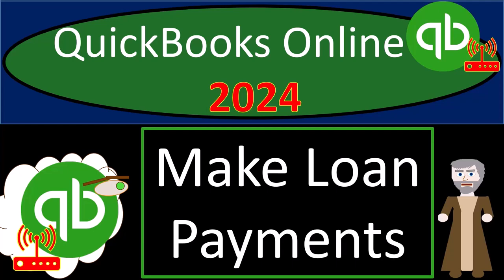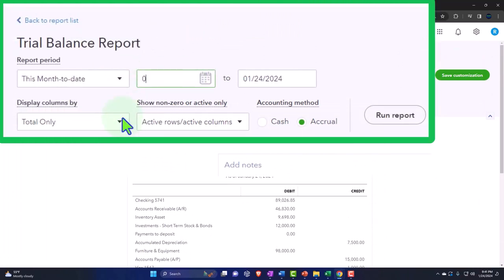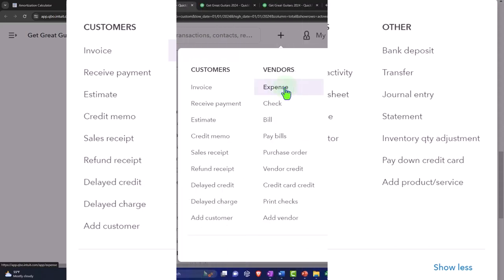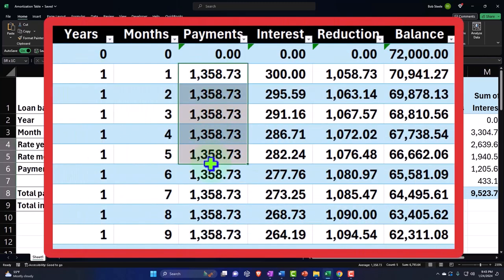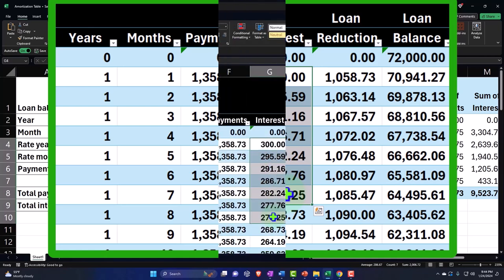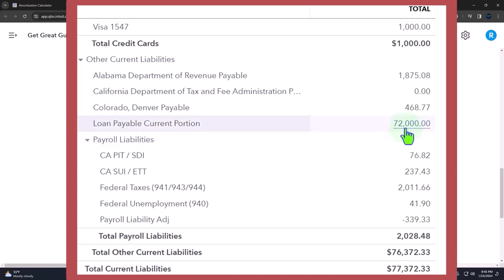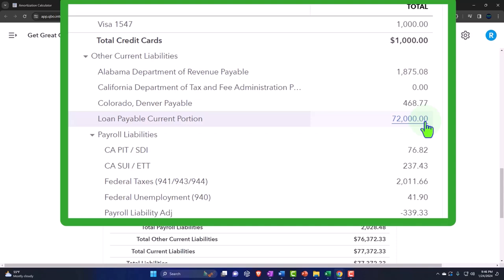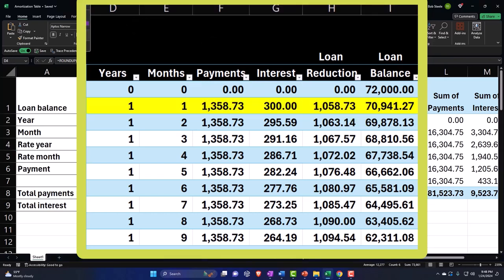Make Loan Payments Part 1 QuickBooks Online 2024